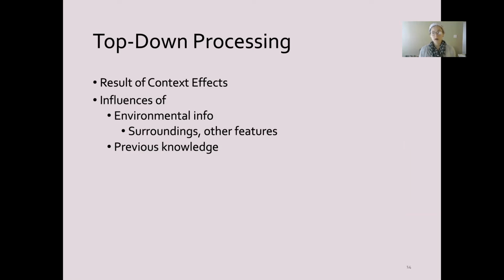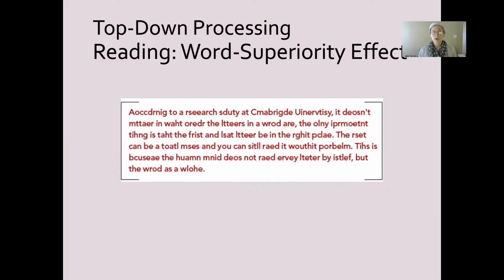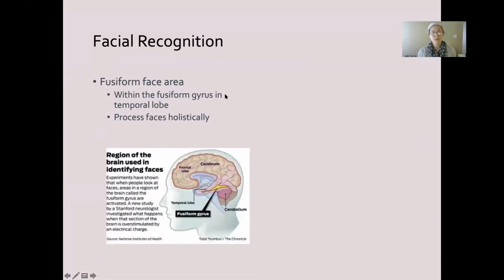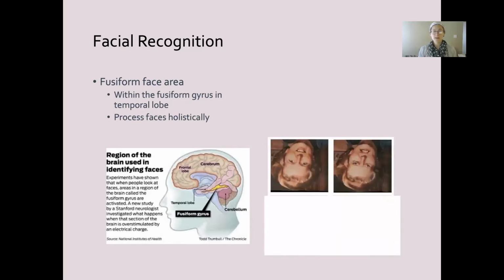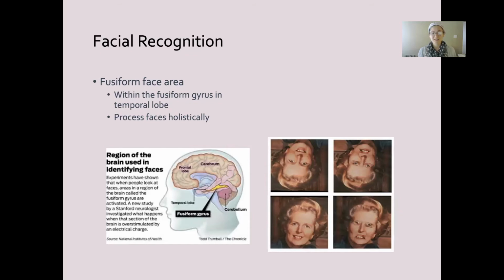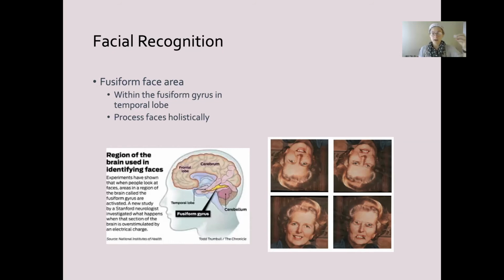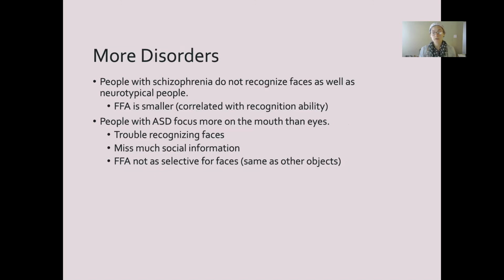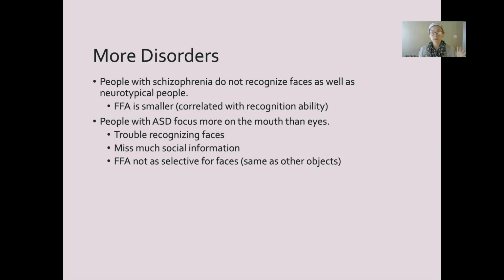Top-Down Processing, Face Recognition, and Deficits